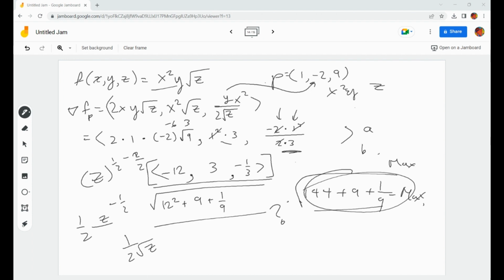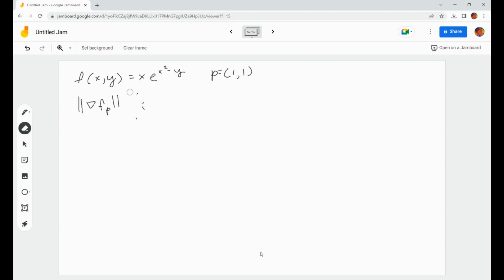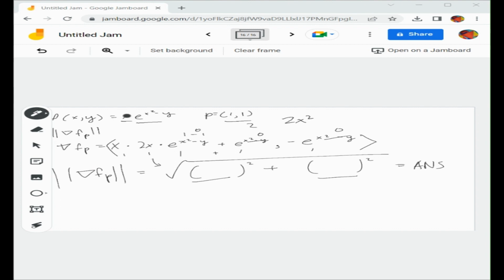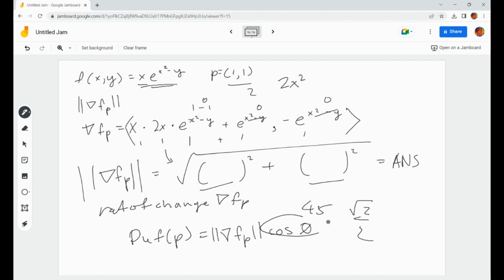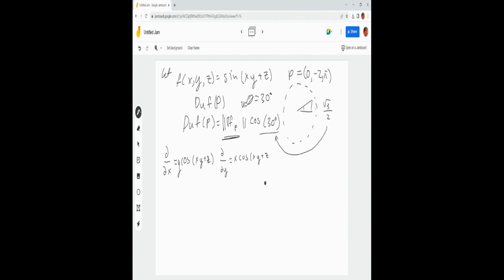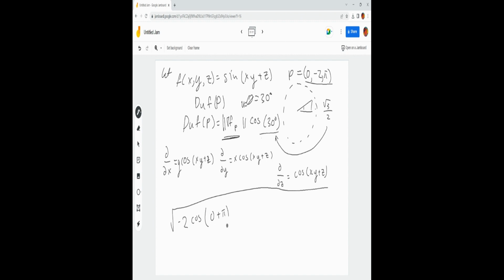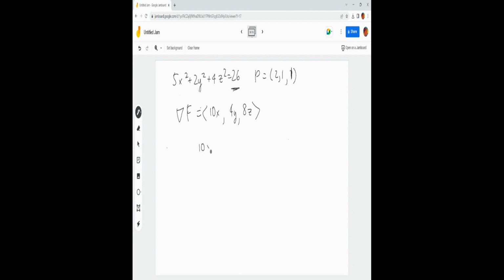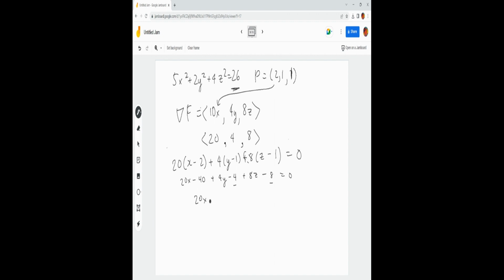HW 7 Part 4